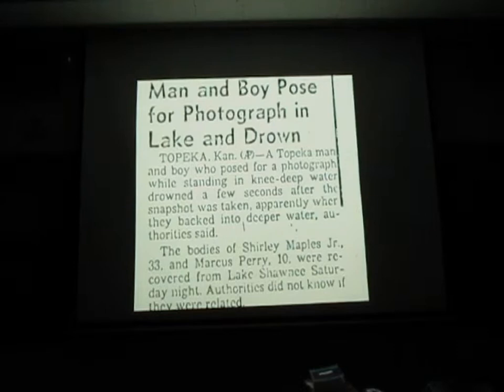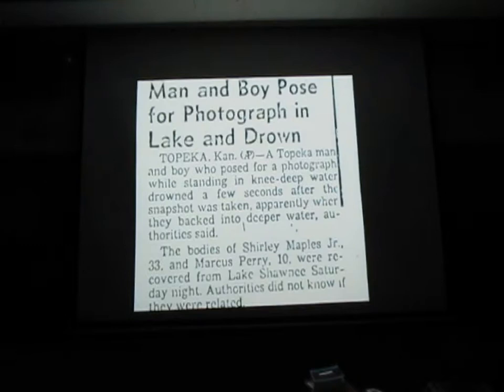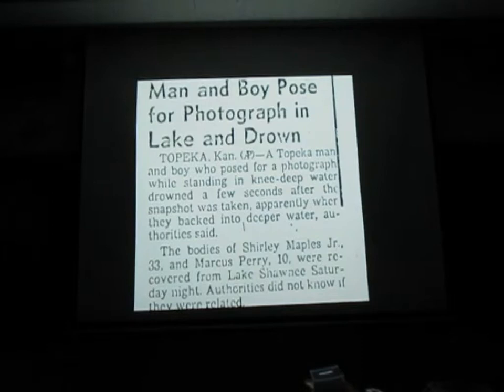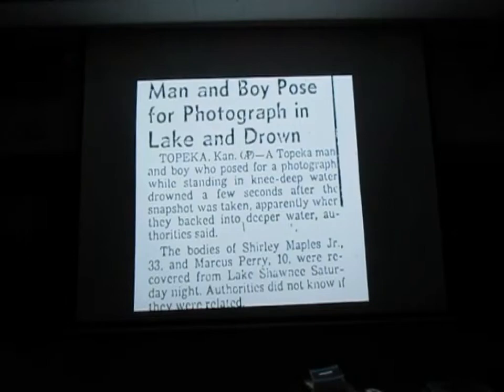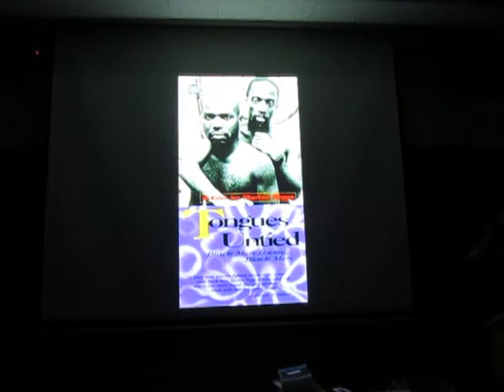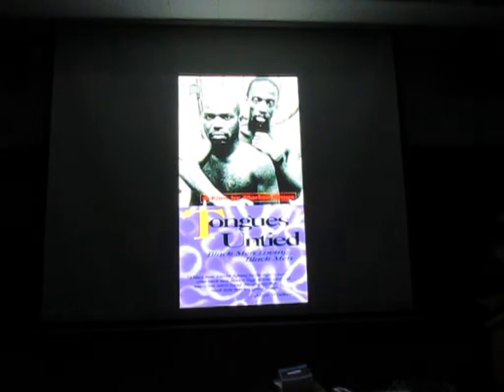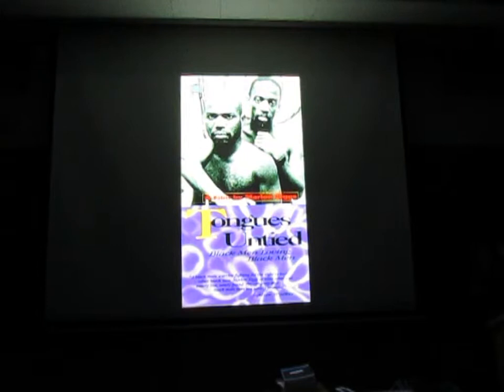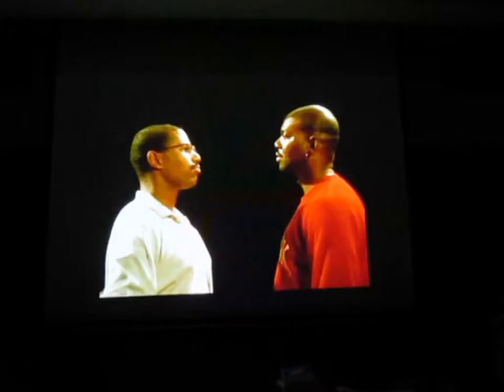Jeanne C Finley (California College of the Arts) on "The Non-Fiction Imagination"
Jeanne C Finley (California College of the Arts) on "The Non-Fiction Imagination" at a LASER